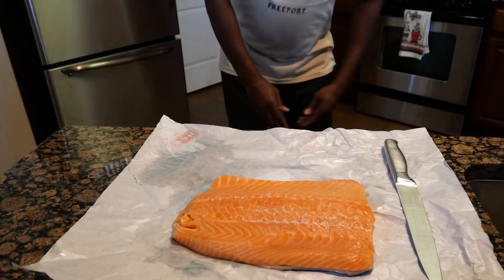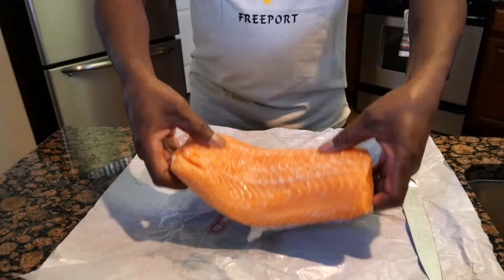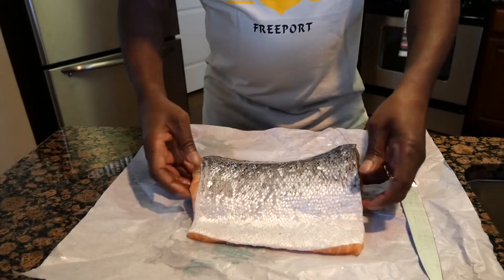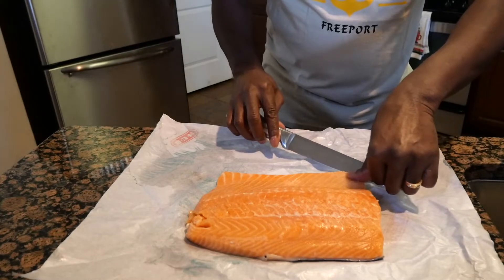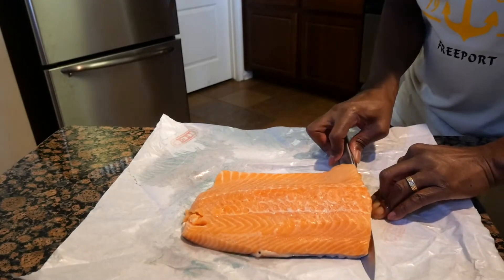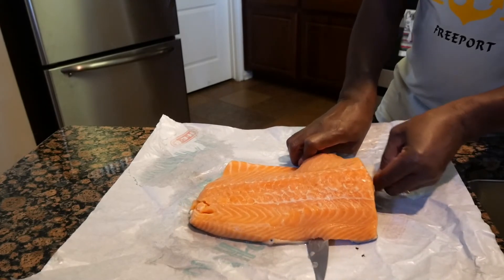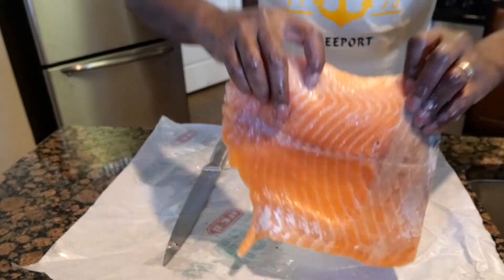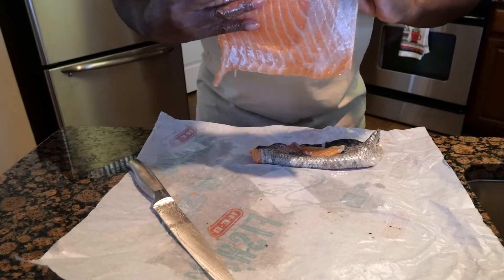How To Remove Skin From Organic Salmon